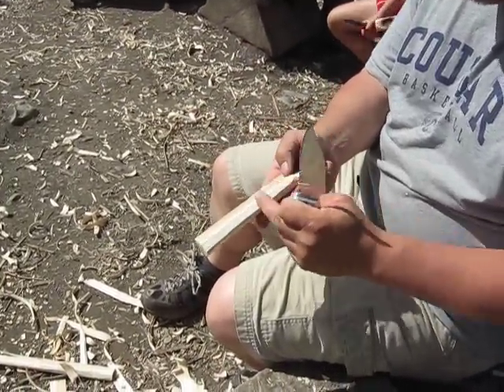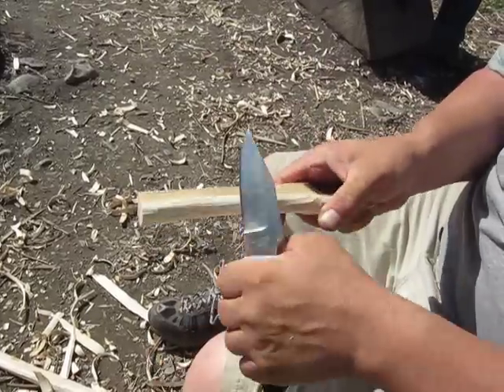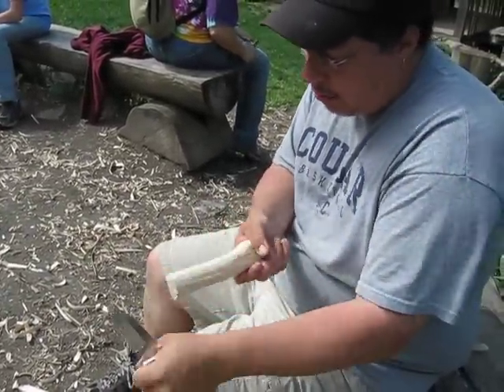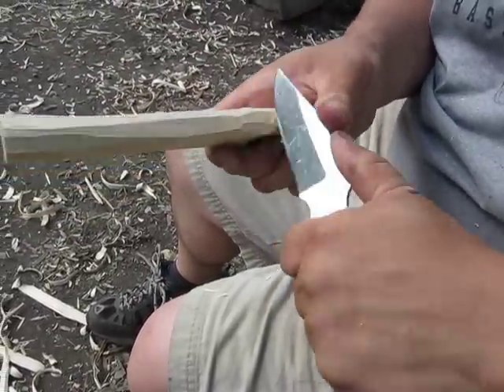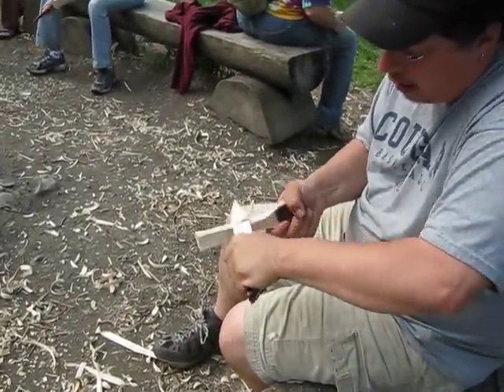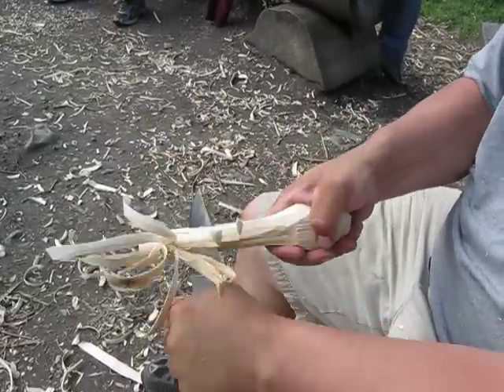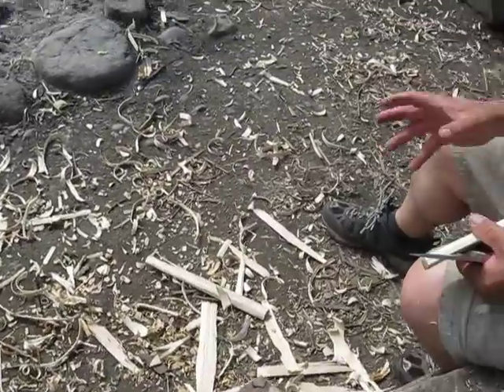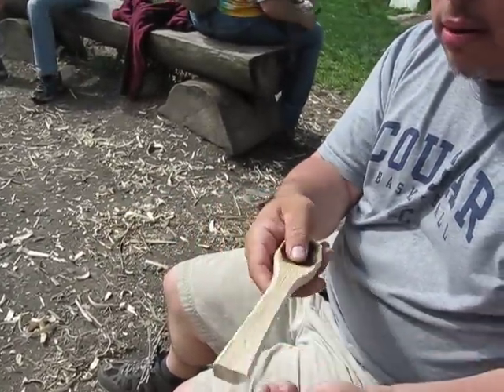Carving Tips and Tricks for Wooden Spoons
Ricardo shares how he carves handles and difficult areas of a wooden spoon, which is a project that can teach people carving skills that can be applied to a bow, traps or many other carving projects.   He even outlines a good use for shavings in wet fire starting conditions!